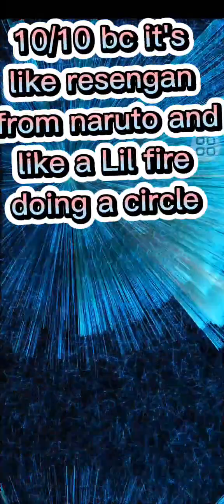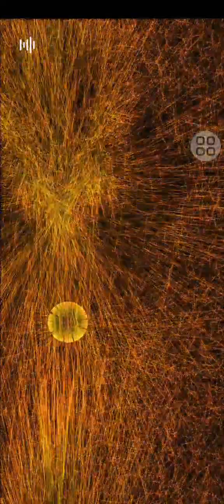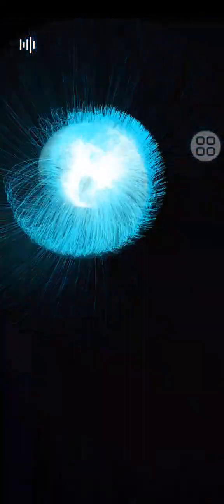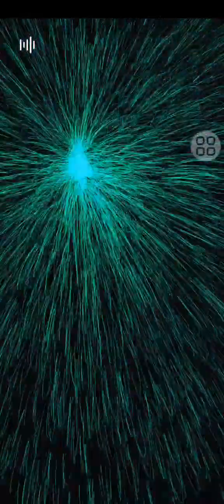the name if the app is Triple A and in just gonna rate the arts watch till the end